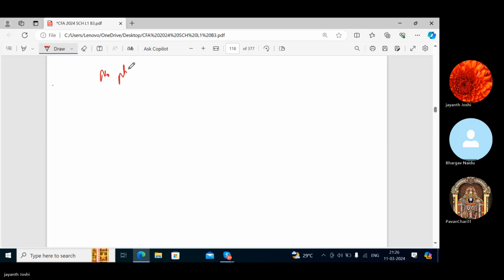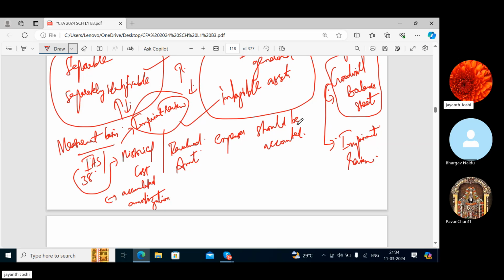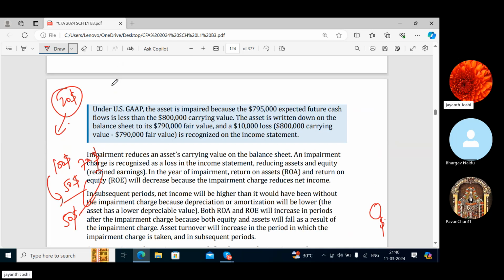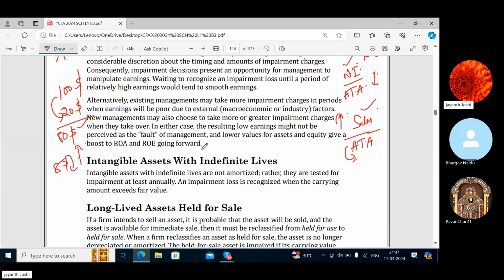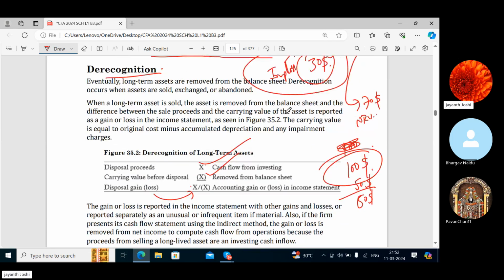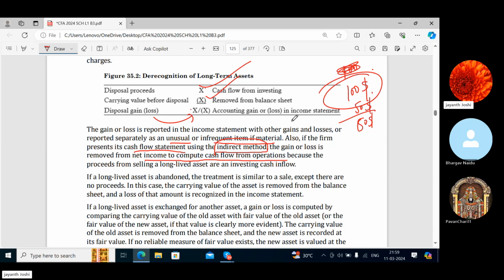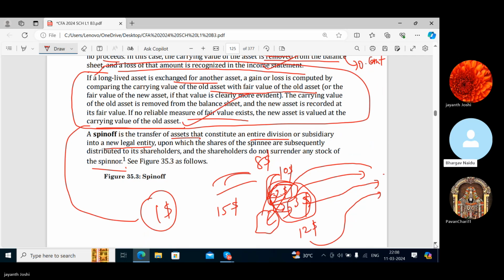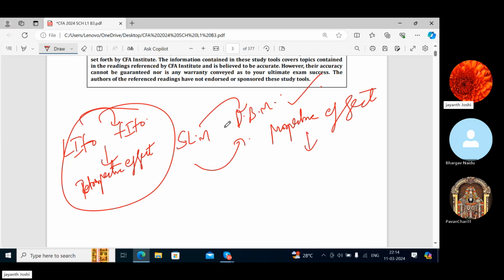ANALYSIS OF LONG TERM ASSETS CFA VID 2